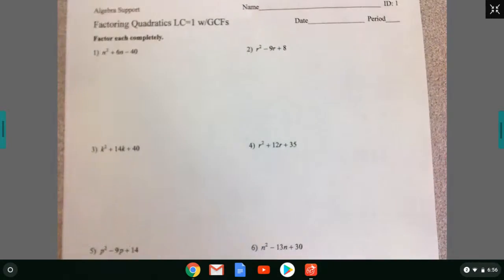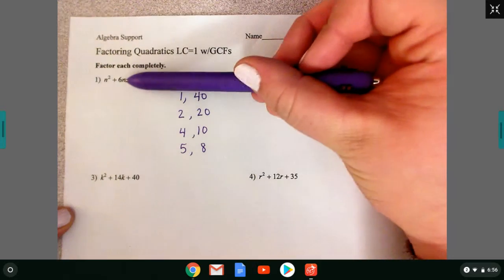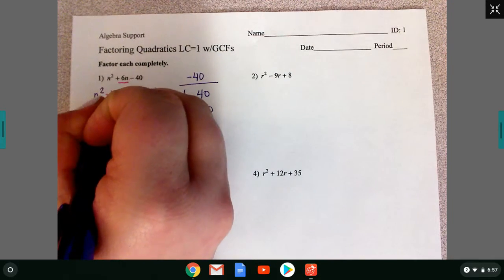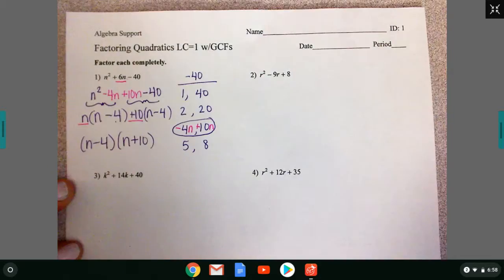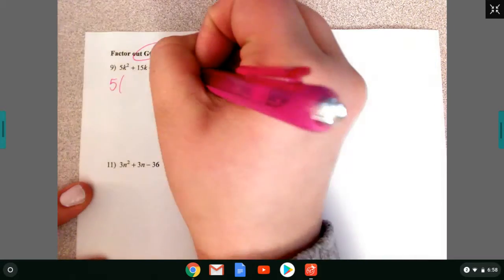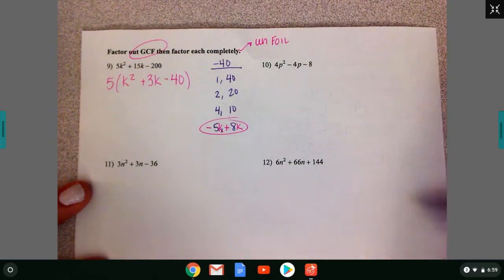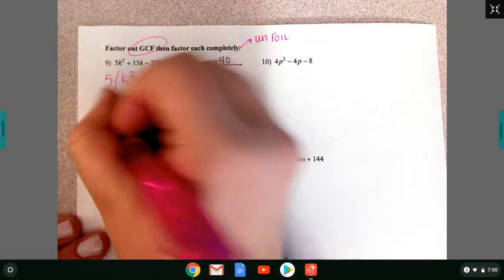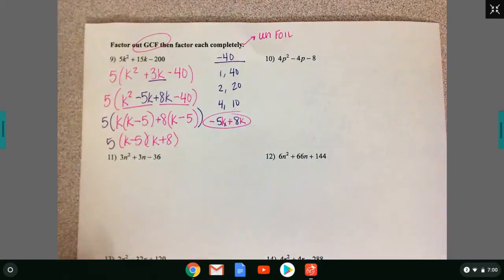Factoring Quadratics LC=1 w/GCFs Worksheet Starter